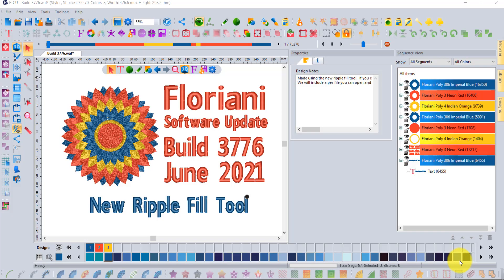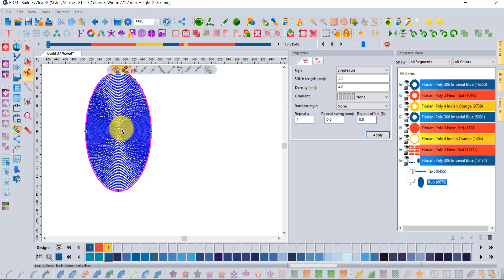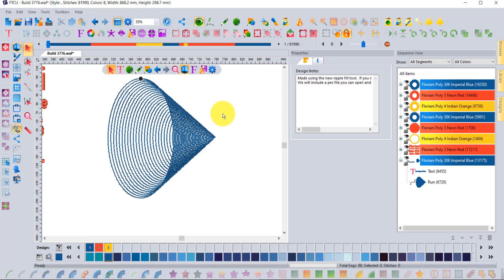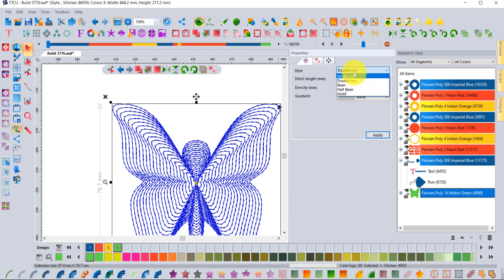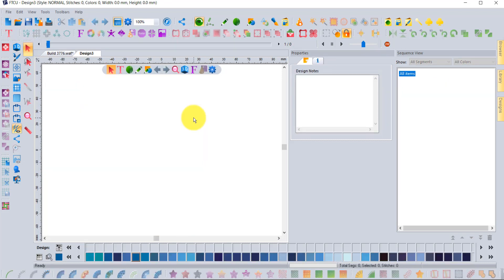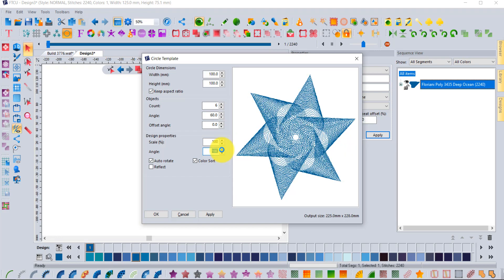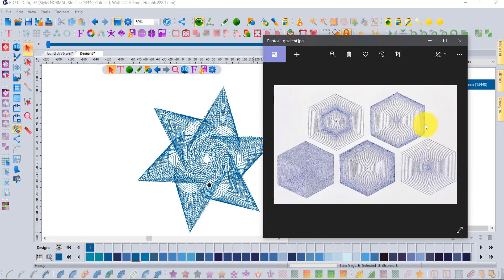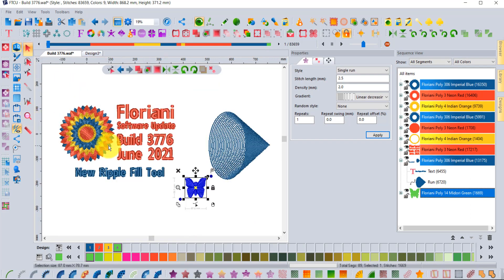New Ripple Fill Tool - Build 3776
Can we get a drumroll please! This is a big deal new tool that is sure to find its way into your upcoming projects. Turn a triangle into a pyramid with this unique new way of filing in your shapes. With a single click the software will create a contouring line that starts in the middle and then contours in ripples to trace the outline of the shape. You can move the epicenter of the ripple effect from the default center of the design to any place you choose and the software will update the results. Get a 3D result by moving the ripple point to outside of the shape and the creative stitching will be breathtaking. But wait...there is more. in the properties box you can add a gradient profile to the ripple effect and BOOM! Mind blown, cool results that will make your embroidery pop with a creative flair.